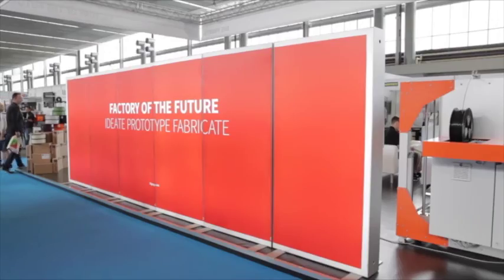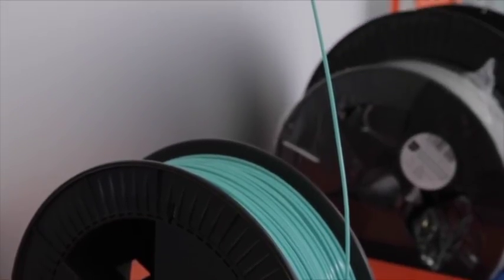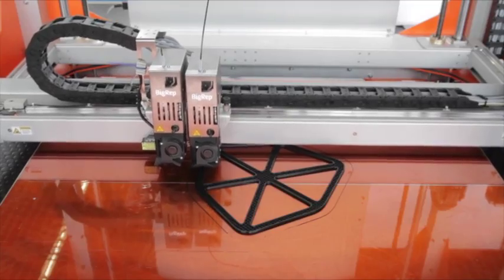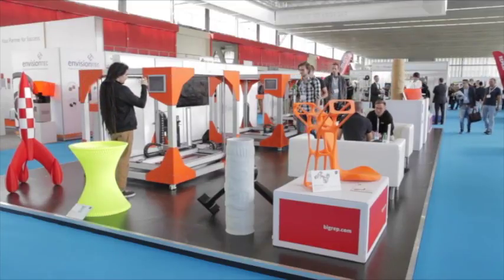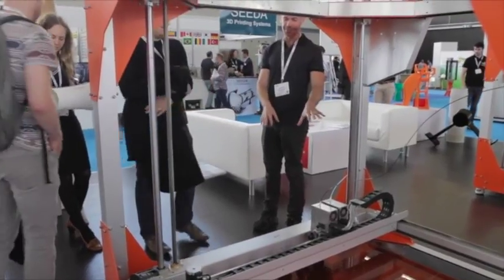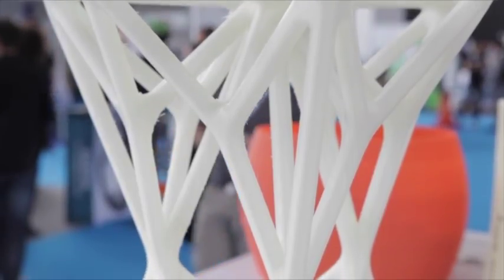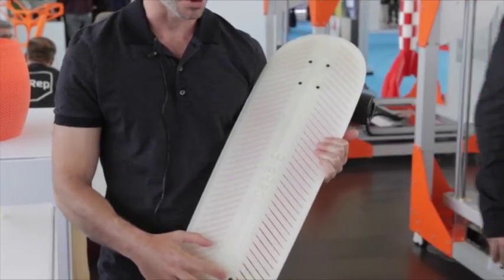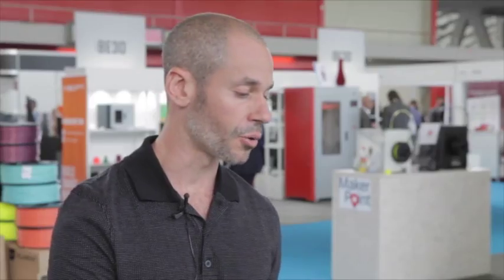Additive Manufacturing Trade Show: the Factory of the Future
BigRep was on the Additive Manufacturing Trade Show Amsterdam 2016 showing how multiple Printers can be operated at once which is referred to as a printer farm.

Filmmaker:
Itai Vinograd